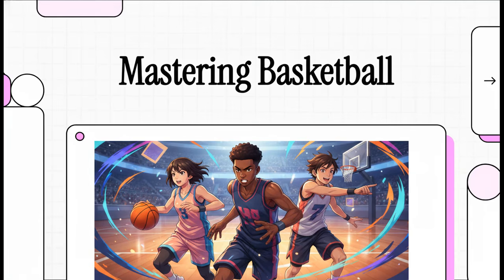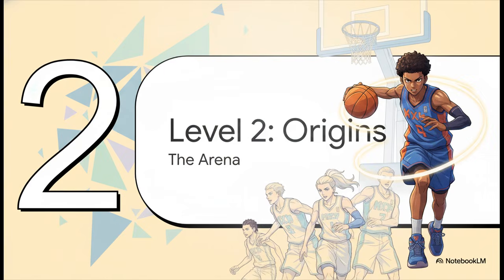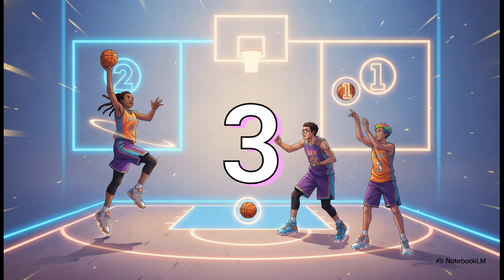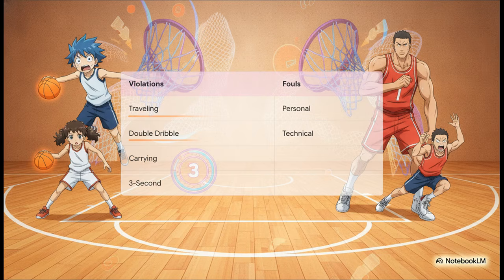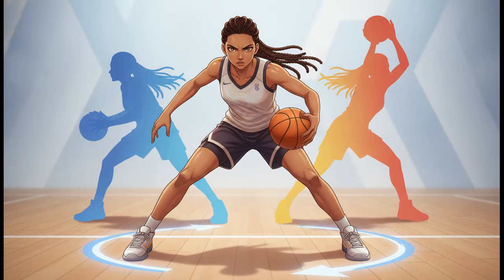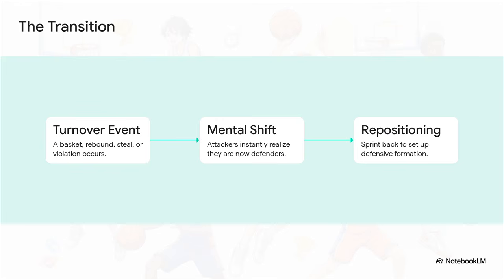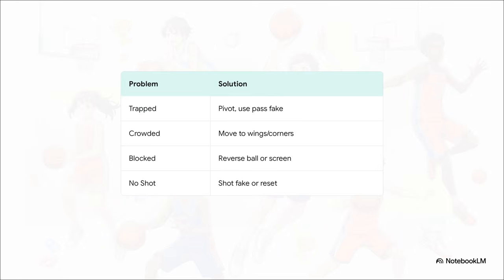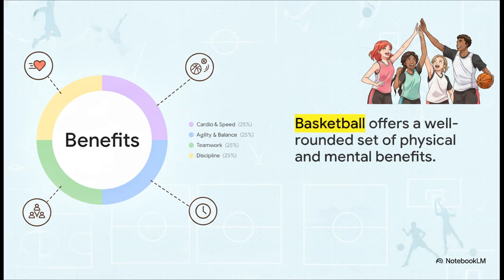Grade 7 MAPEH Weeks 7–8 | Physical Education: Basketball History, Equipment, Gameplay & Rules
Welcome to this Grade 7 MAPEH Reviewer aligned with the MATATAG Curriculum!
In this lesson, you'll learn the essential concepts of Basketball in Physical Education, including its history, the equipment used in the game, basic gameplay, and the official rules. This reviewer is perfect for classroom learning, self-study, quizzes, summative tests, and exam preparation.
📚 Topics Covered:
🏀 History of Basketball
This video is ideal for:
✅ Teachers
✅ Parents
✅ Anyone reviewing Physical Education lessons
If you find this video helpful, don't forget to: